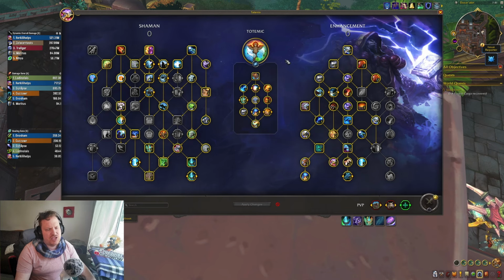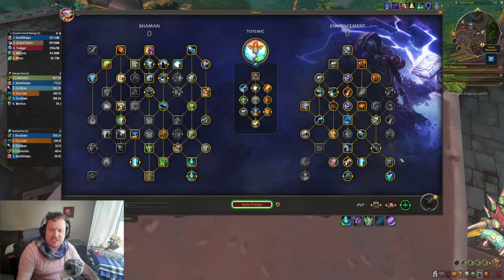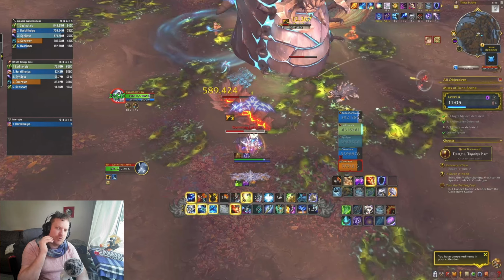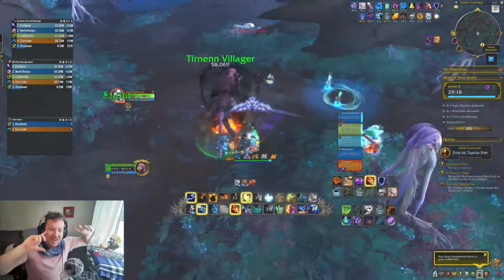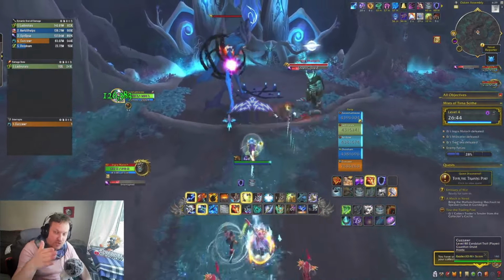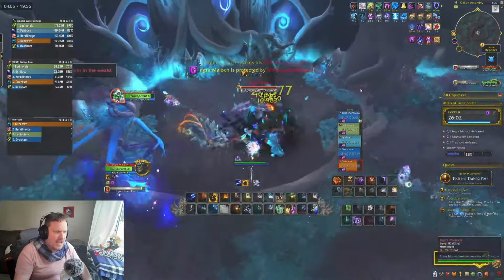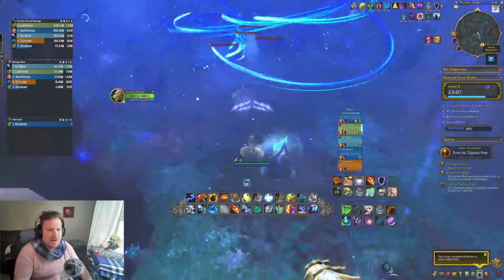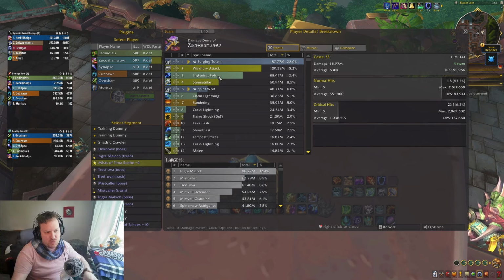Is Totemic Competitive Post Nerfs? | Totemic vs. Stormbringer!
Totemic is in a much better place than a few weeks ago!
TIMESTAMPS:
0:00 - Intro
1:33 - Possible Builds
3:07 - Comparing to Stormbringer
4:50 - Dungeon Gameplay
11:40 - Summary/Final Thoughts